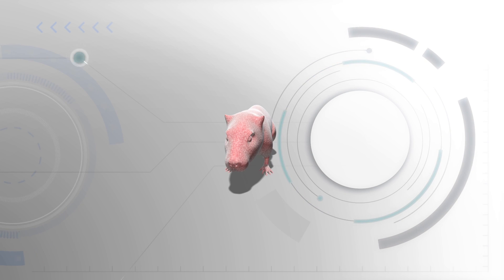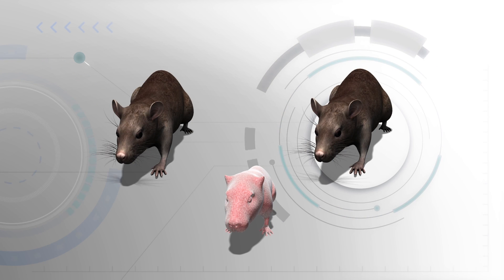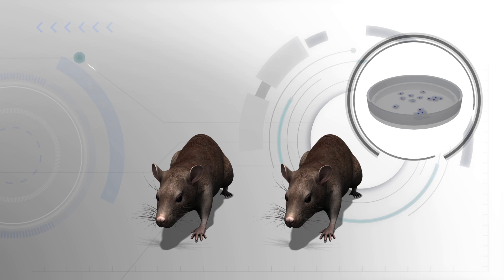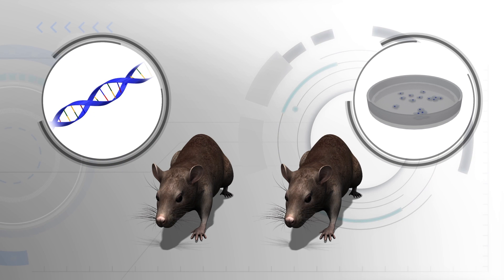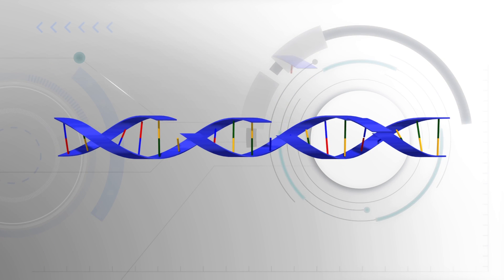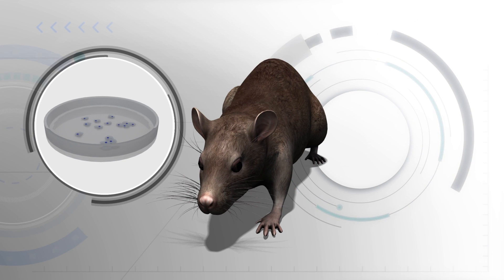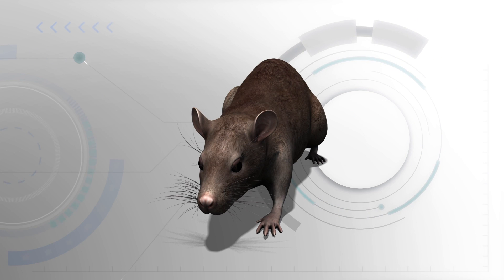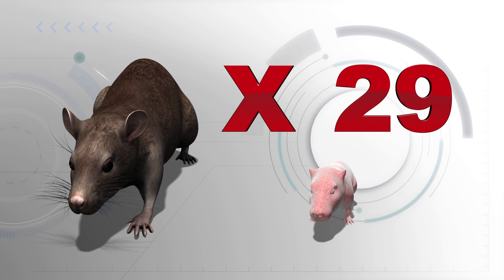Researchers use gene-editing to create mice with same-sex parents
Scientists in China have successfully used gene editing and stem cell techniques to produce mice with two mothers.

The researchers used cells called haploid embryonic stem cells which contained half of the usual number of chromosomes from one mouse and took DNA from another, according to a study published in the journal Cell Stem Cell.

The scientists then used Crispr-Cas9 to delete the imprinting from three regions of the DNA by cutting out a single letter of the genetic code which made the genetic material appear more "male."

Without the correct pattern of male and female imprinting, a viable embryo cannot be produced.

The embryonic stem cells were then injected into the eggs of a different female mouse which then developed into embryos. This produced 29 live mice from 210 embryos.

The researchers also tried the same technique on two male mice. It involved cutting off seven imprintings from the DNA of the male mouse instead of three from the female mouse.

The embryo from the male mouse was successfully created, however the baby mouse  only survived for 48 hours after birth.

The scientists say the mice were healthy and went on to have mice of their own.

The author of the study said this technique would be ten times more difficult for humans and primates.

RUNDOWN SHOWS:
1. A baby mouse with two female mice behind it
2. Haploid embryonic stem cells from one mouse and DNA from another mouse
3. DNA being edited
4. The stem cells being added into another female mouse and a baby mouse

VOICEOVER (in English):
"Scientists in China have successfully used gene editing and stem cell techniques to produce healthy mice with two mothers."

"According to a study published in the journal Cell Stem Cell, the researchers used cells called haploid embryonic stem cells, which contained half of the usual number of chromosomes from one mouse and took DNA from another mouse."

"The embryonic stem cells were then injected into the eggs of a different female mouse which developed into embryos. This produced 29 live mice from 210 embryos."

SOURCES: The Guardian, BBC News, The Independent, Forbes, National Geographic, Scientific American, Reuters, Cell Stem Cell Journal